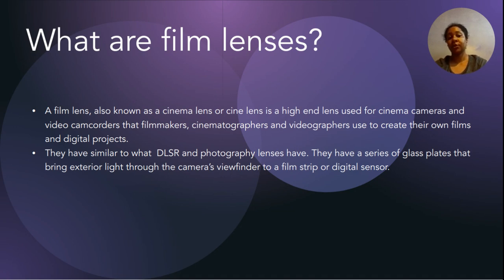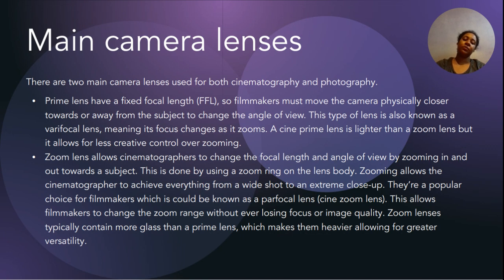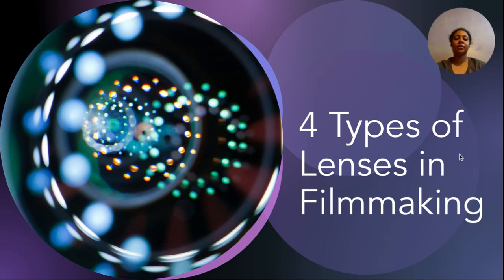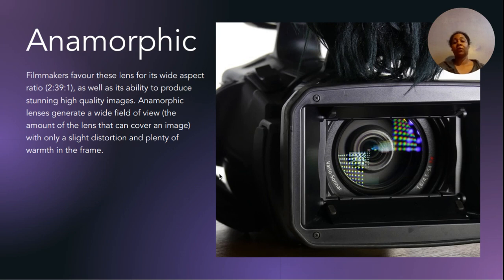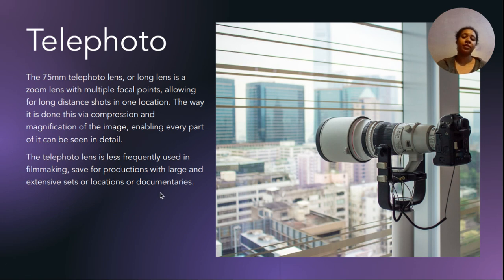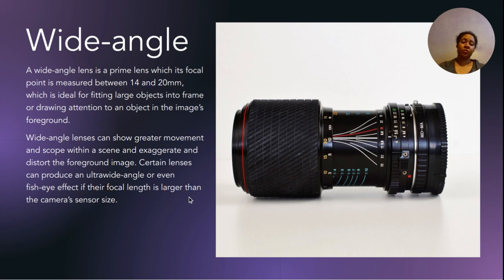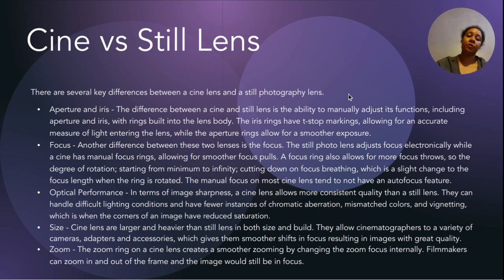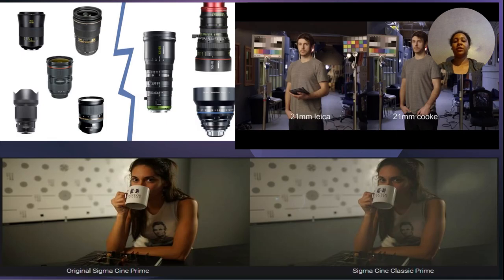Lenses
This is an educational video about camera lenses used in cinematography and photography and I break down the purpose of each lenses.